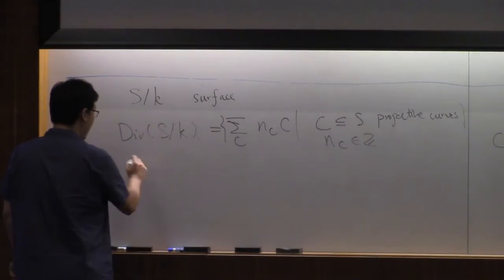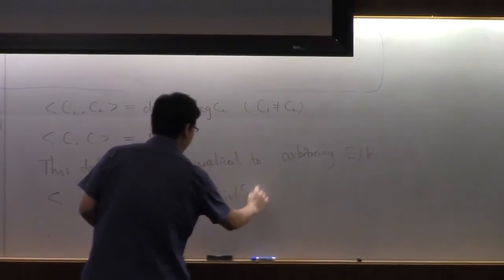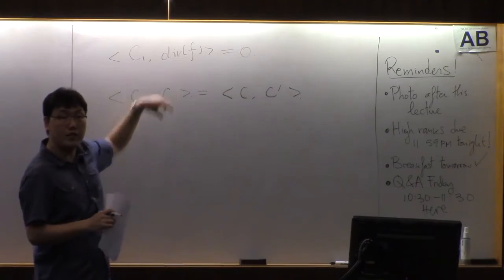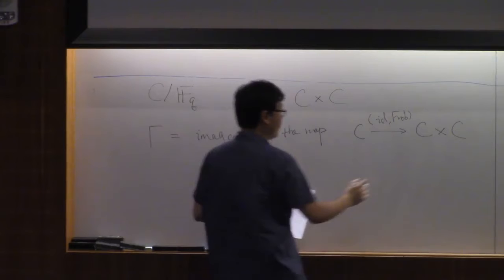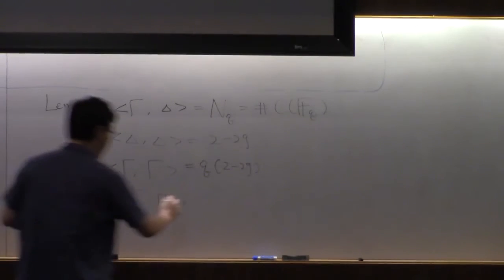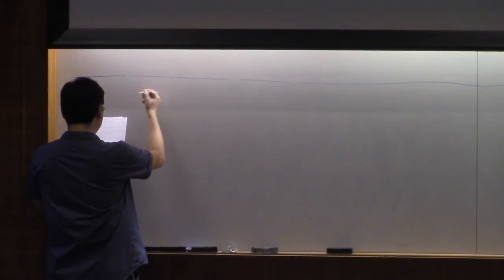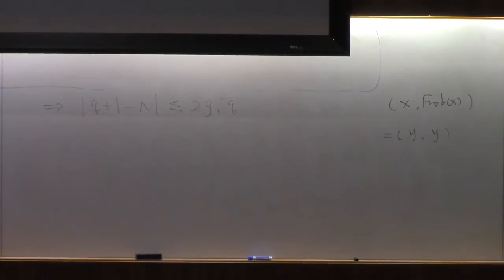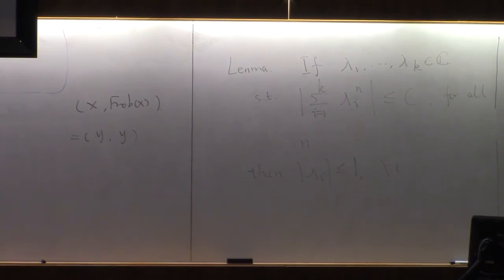Gauss sums and the Weil conjectures (Bin Zhao) - Part 8 of 8